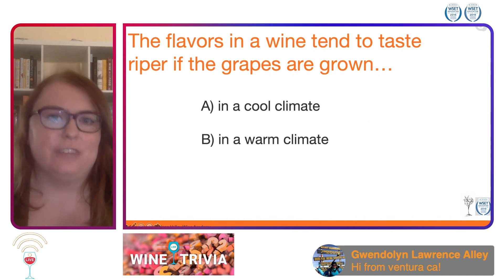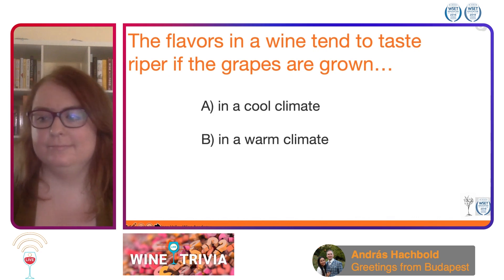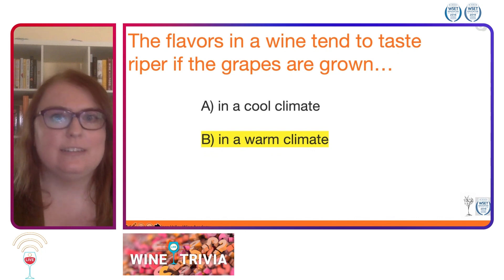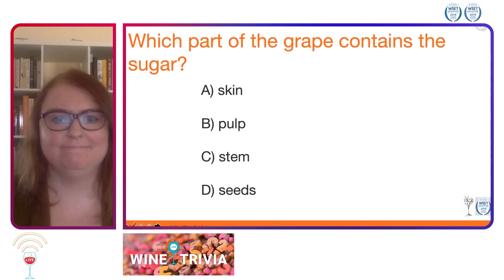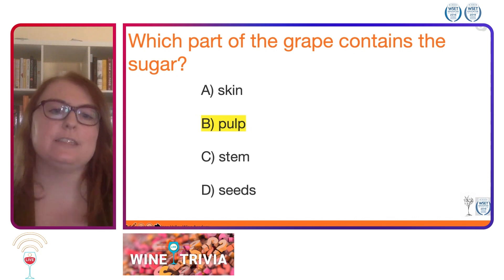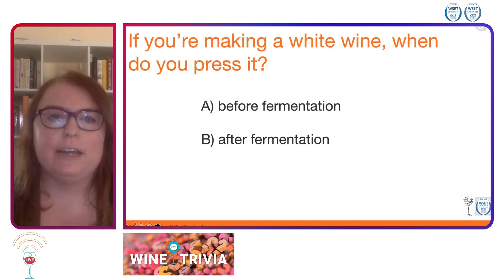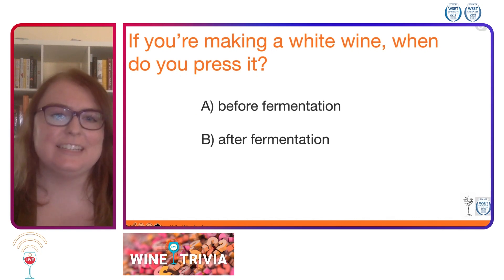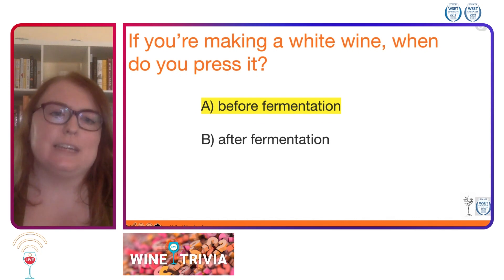Grape growing and Winemaking - Wine Trivia - Napa Valley Wine Academy